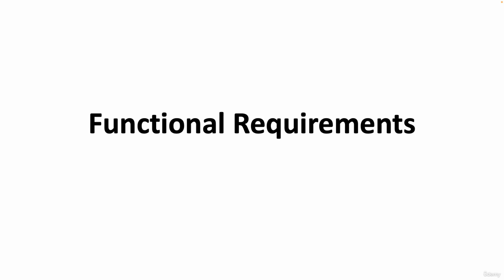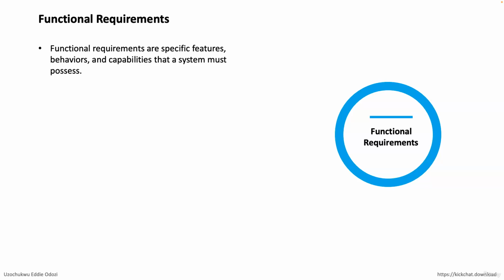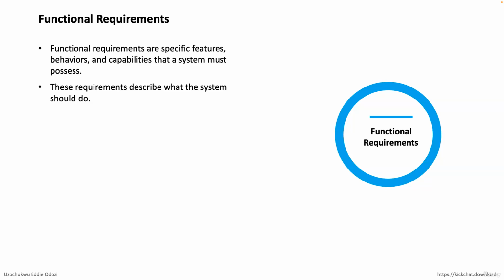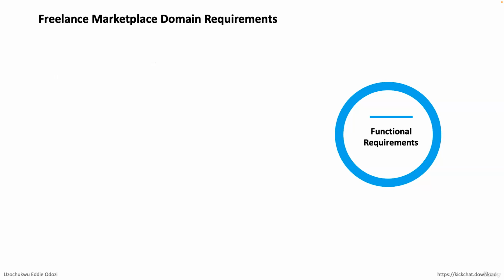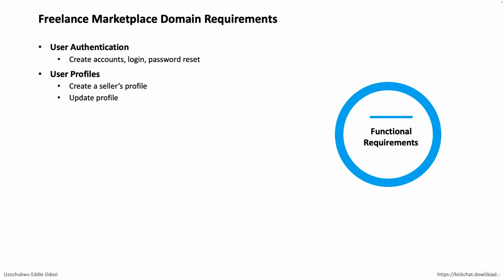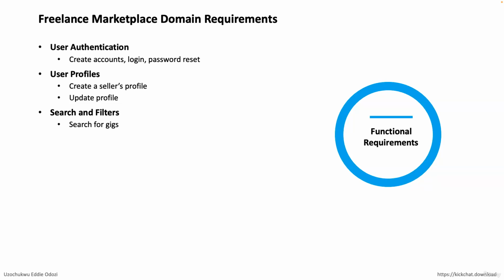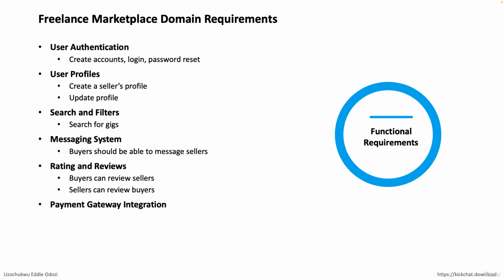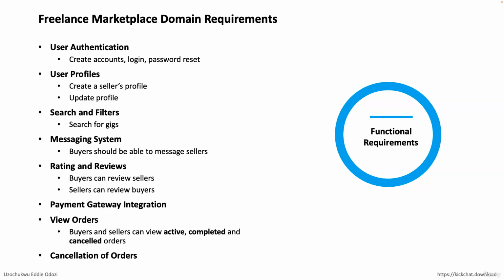13 Functional requirements